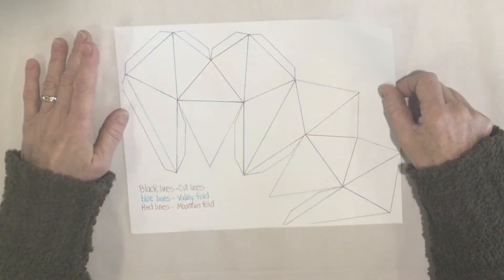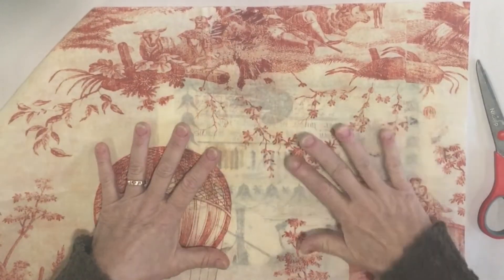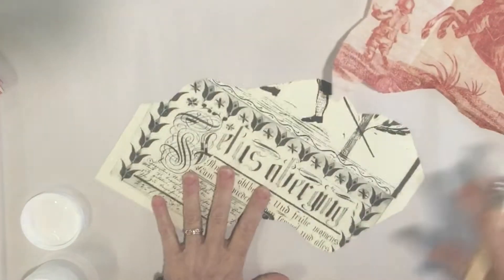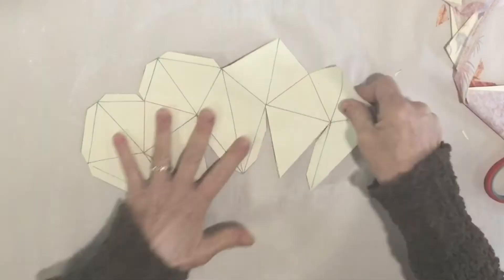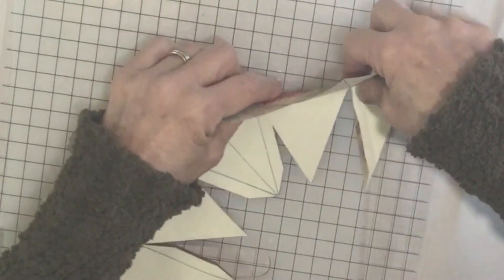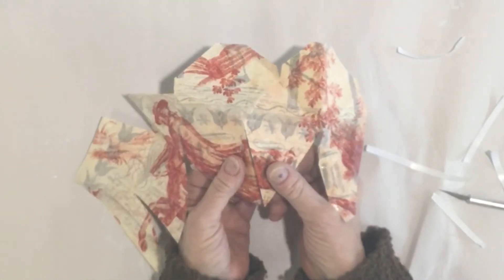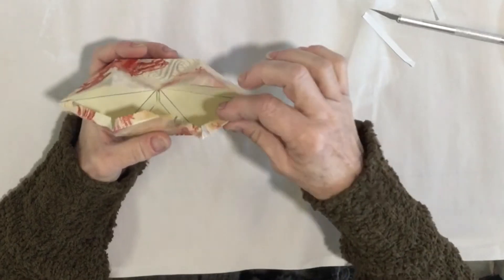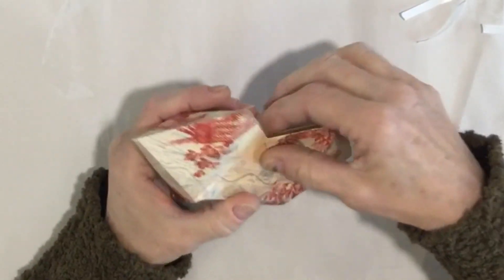Carmen's Curious Tutorial: Fillable Heart Box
See how to use any 8.5 x 11 paper to make a special heart box you can fill! In this video I also use decoupage to create a fun multi-layered image.